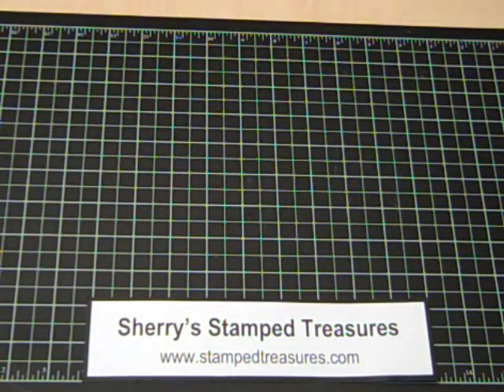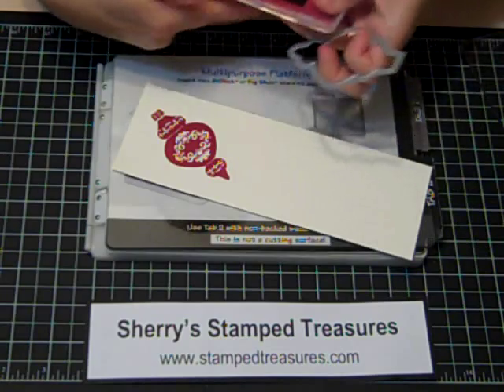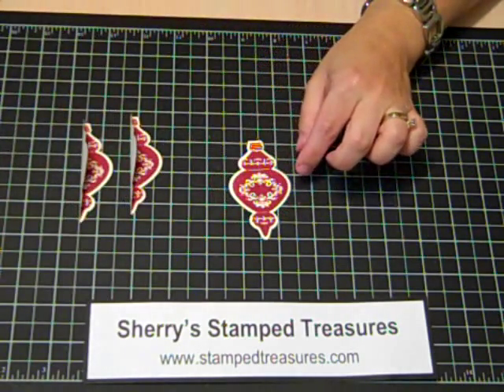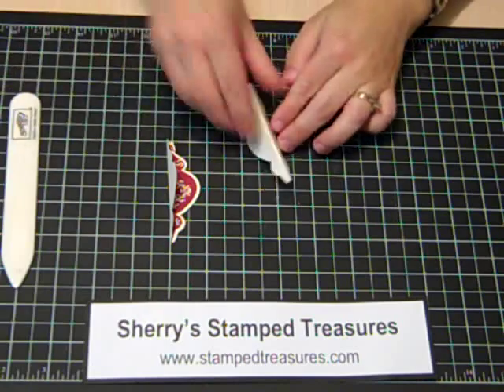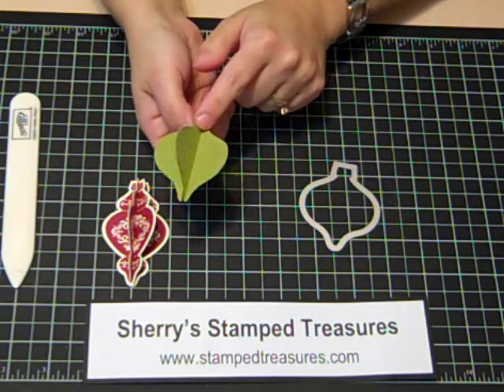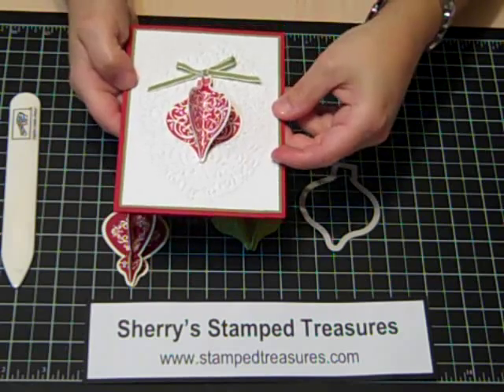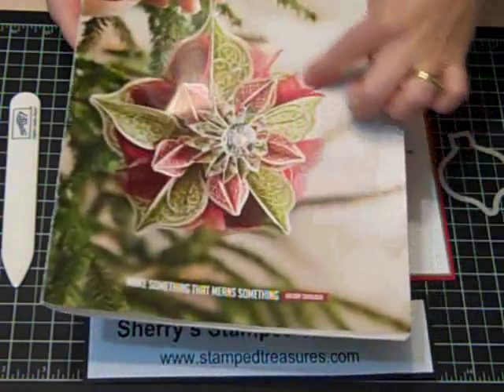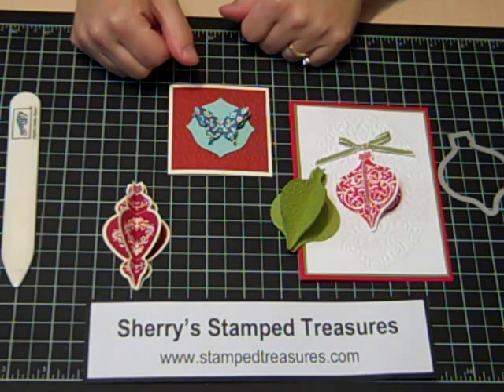3D Christmas Card Accent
Looking to add a bit of dimension to your card making?  Check out this quick video on how to add a 3D accent to your paper crafting projects using any symmetrical punch, framelit or big shot die.